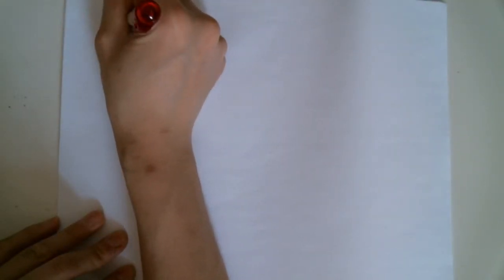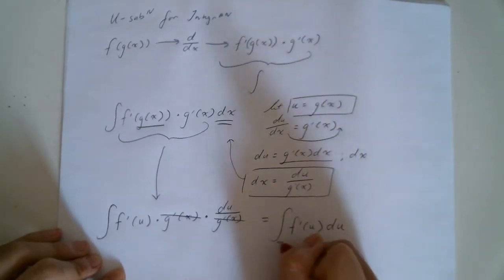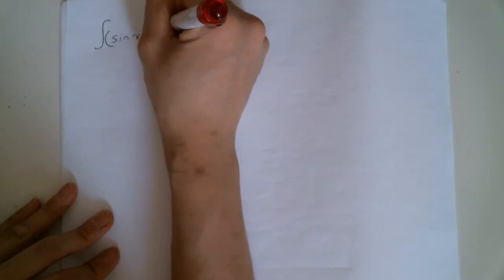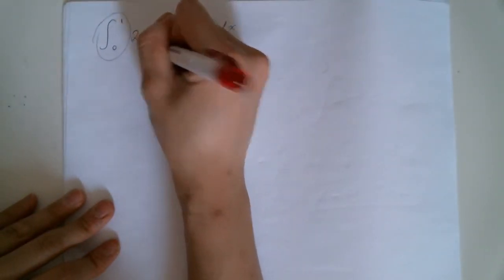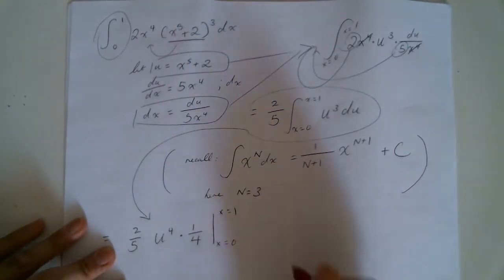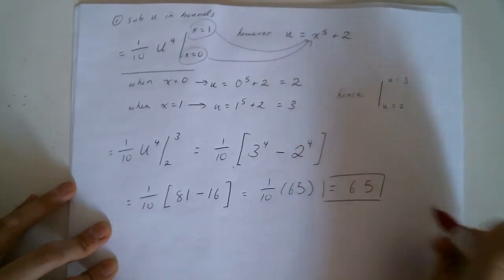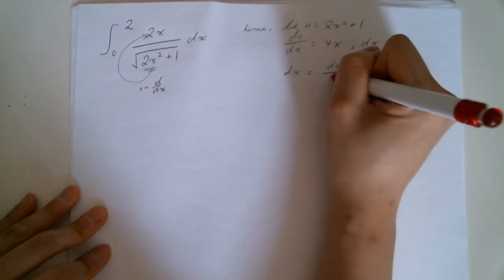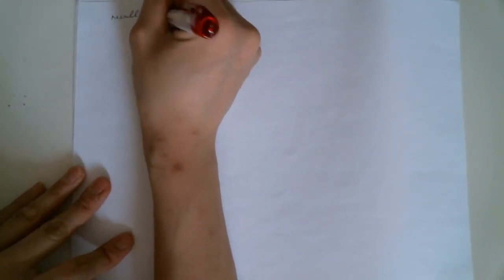Calculus and Integration: U Substitution Made Easy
A lesson on how to integrate complex functions using u substitution.